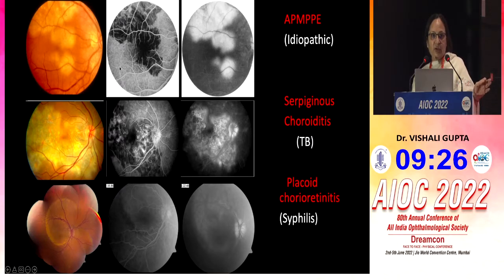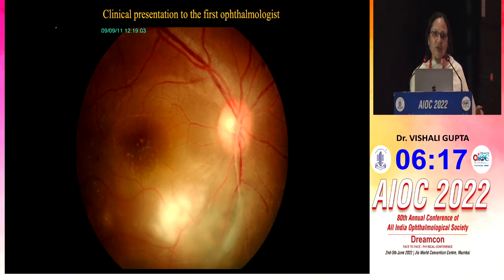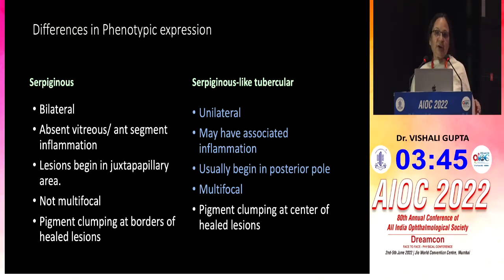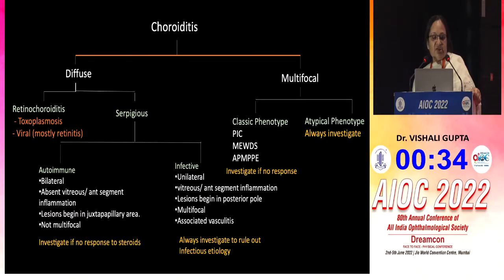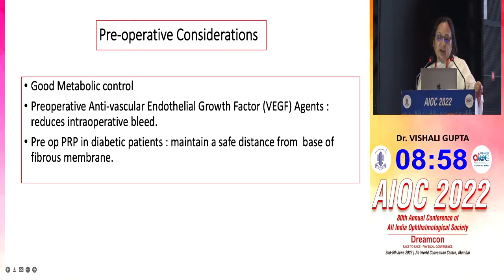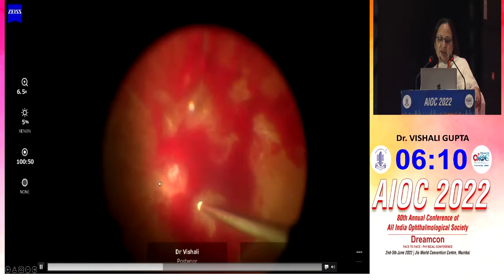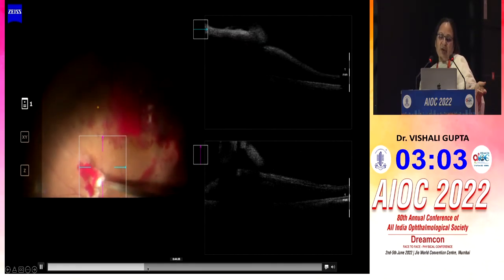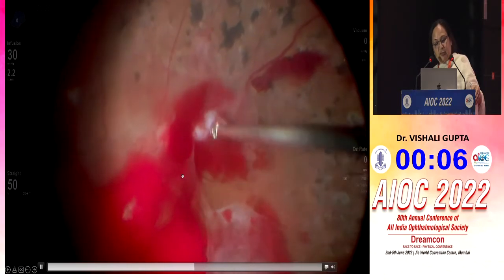AIOC2022 IC4 Topic Dr VISHALI GUPTA Macular Choroiditis –When ,What to Suspect & Management